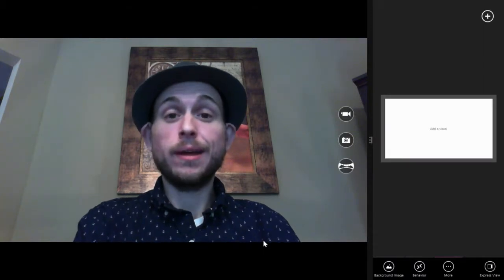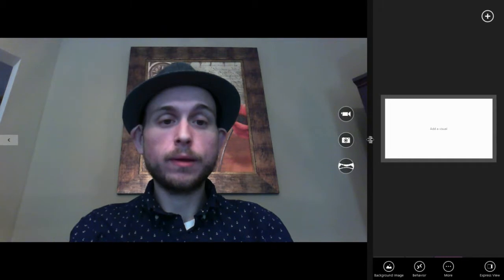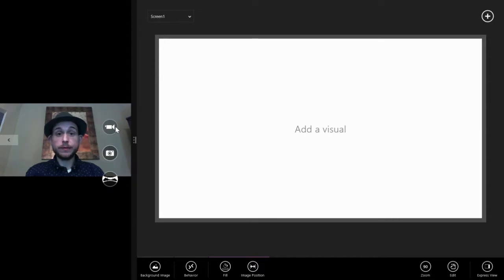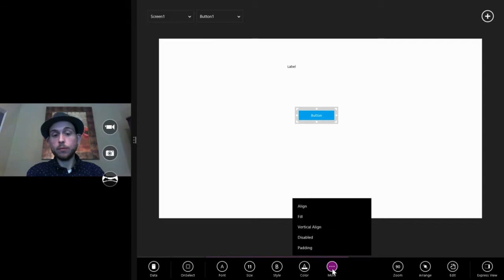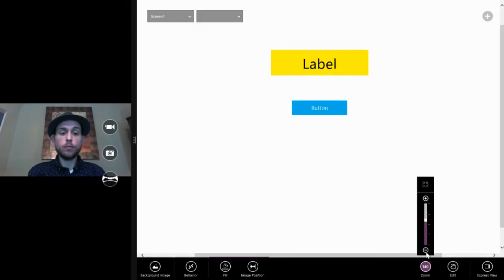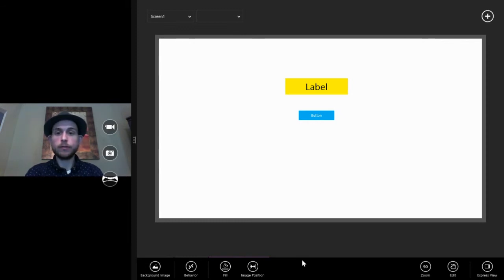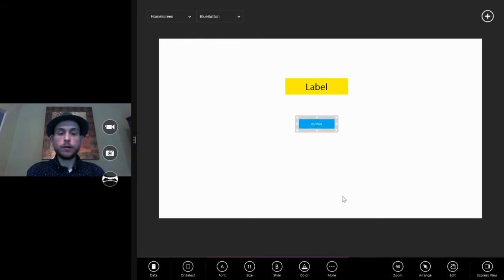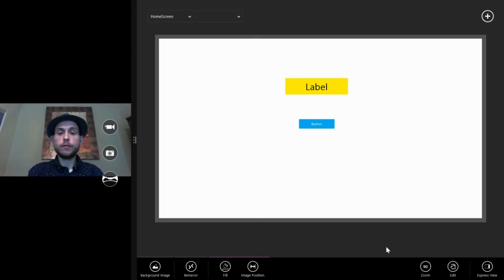Project Sienna Tutorial EP1: Overview and Interface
Episode 1 of this Project Sienna tutorial details Project Sienna's interface and gives an overview of Sienna's fundamental terms and concepts.